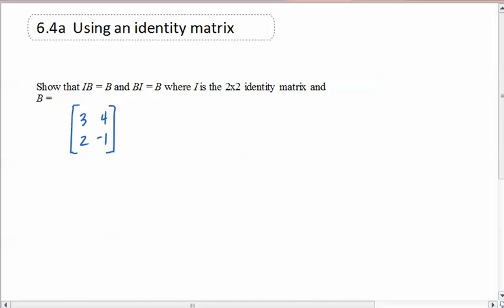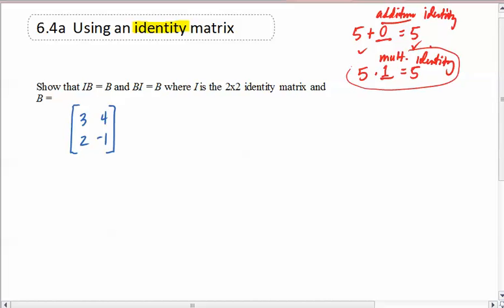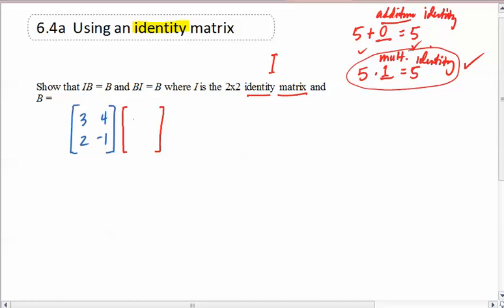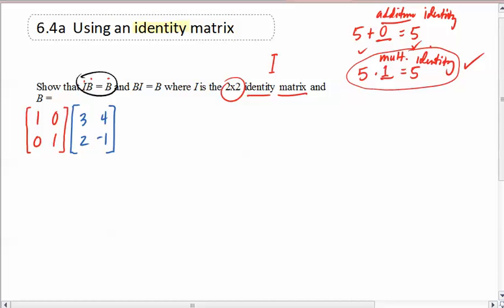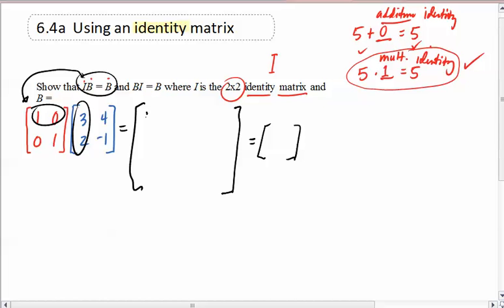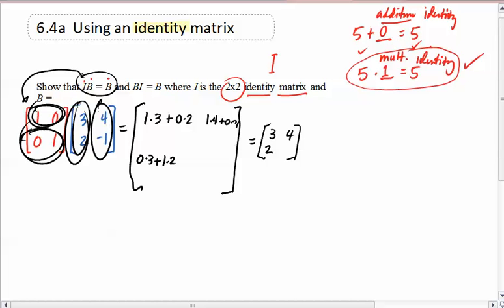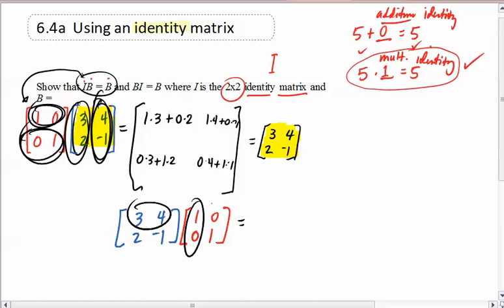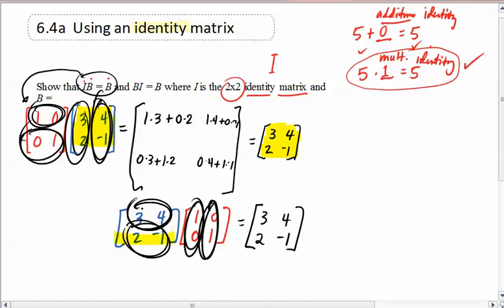6 4a Using an identity matrix